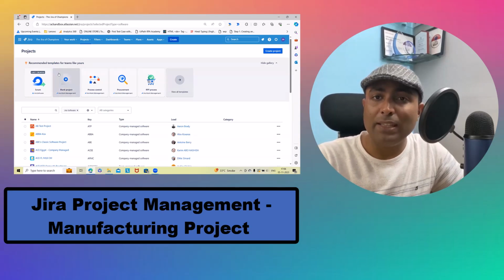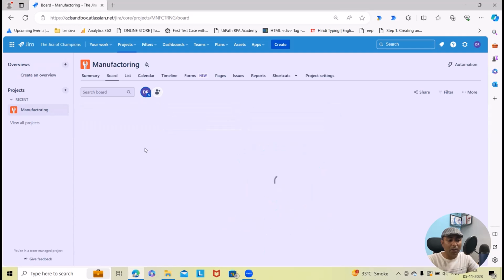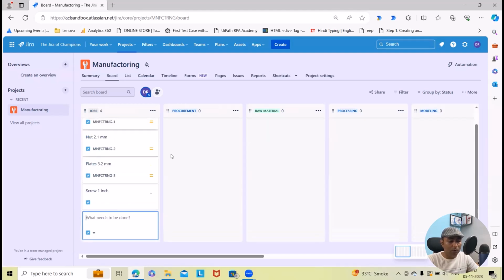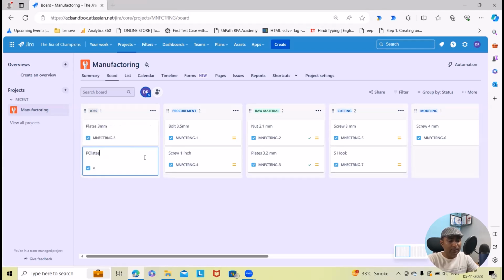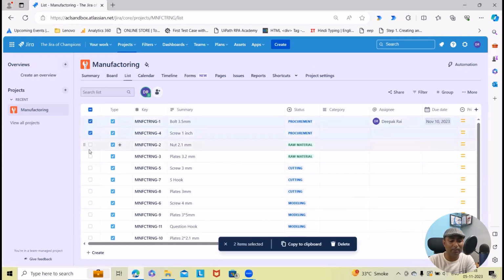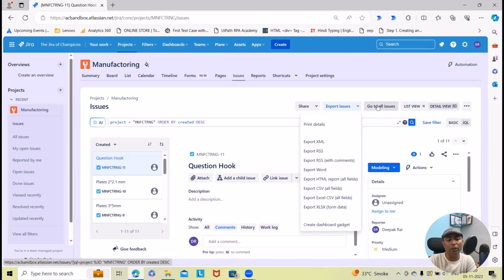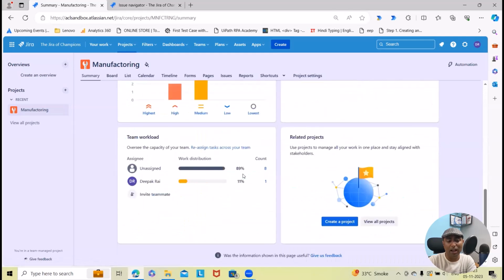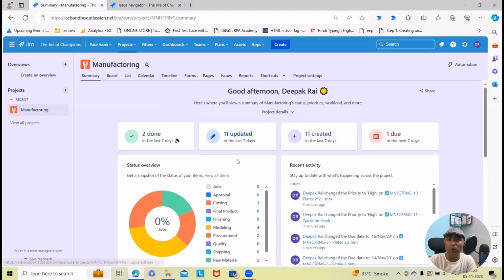Streamlining Manufacturing with Jira: A Game-Changing Solution | Jira Tutorial | Atlassian Jira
Revolutionize your manufacturing process with Jira! In this insightful video, discover how Jira, a powerful project management and collaboration tool, can transform your manufacturing operations, boost efficiency, and drive unparalleled success.

Dive deep into real-world examples and case studies showcasing how Jira's versatile features can streamline production workflows, enhance communication among teams, and ensure seamless collaboration from design to delivery.